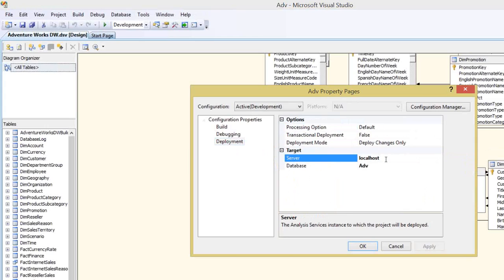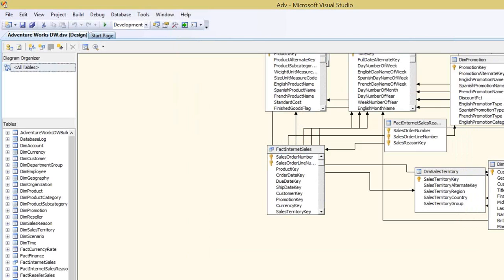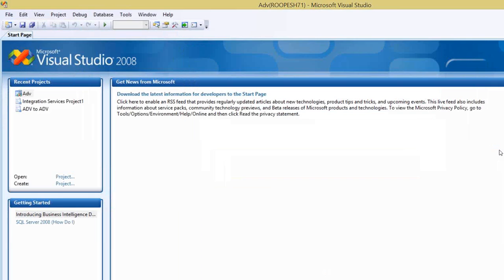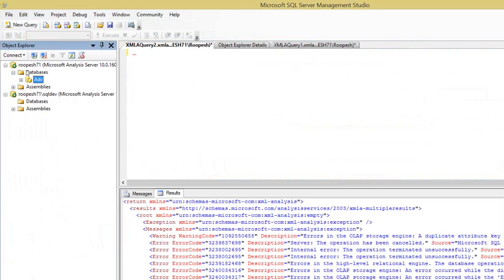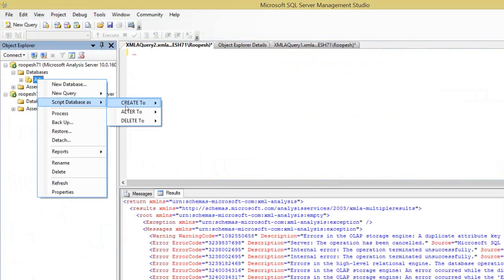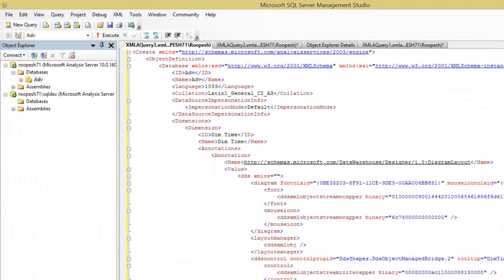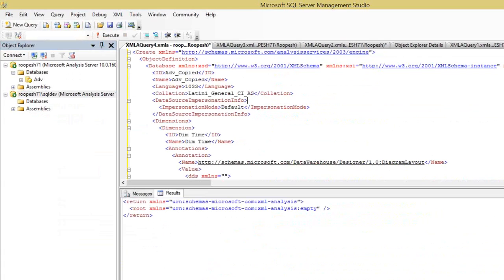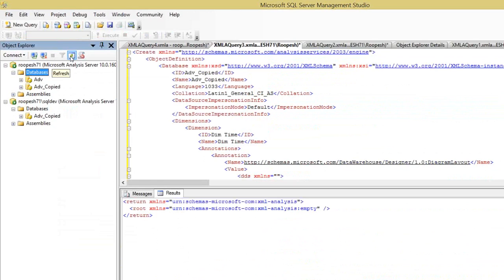SSAS DBA Tips & Tricks - How to copy ONLY Structure or Schema of Cube database to new server